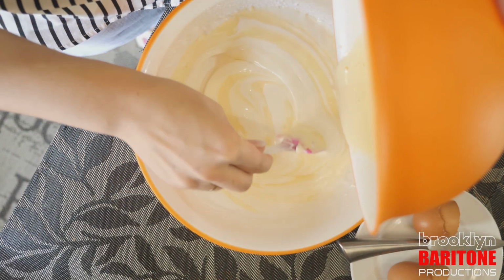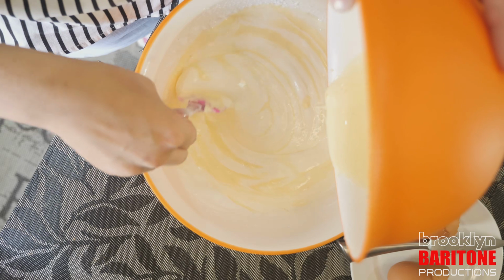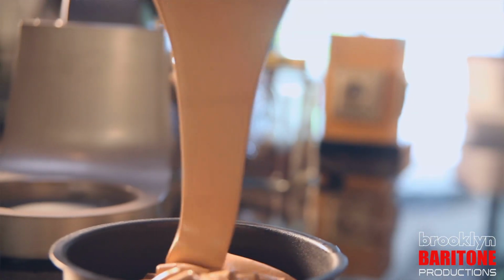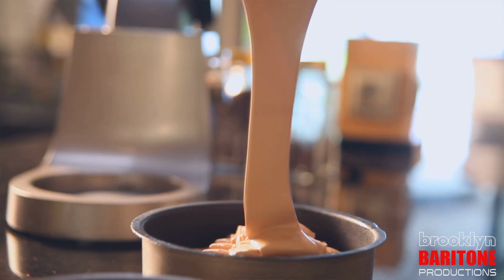Accidental Cake Anyone? - Brooklyn Baritone Podcasts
Camera used for footage:
Nikon Z50
SanDisk Extreme Pro 64GB

Microphone used for audio:
Samson G-Track Pro
Shock Mount
Mic Stand

Asus ROG Strix Scar ii used for editing and recording